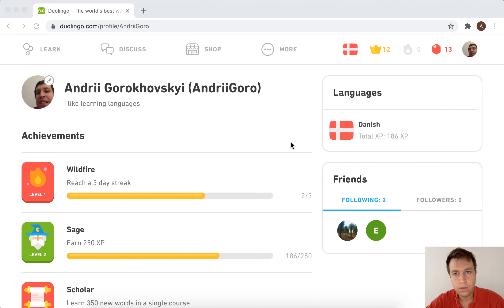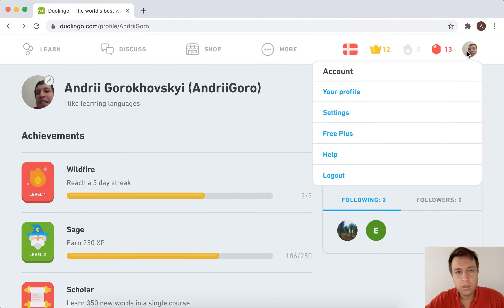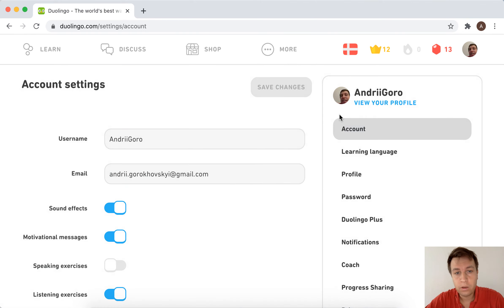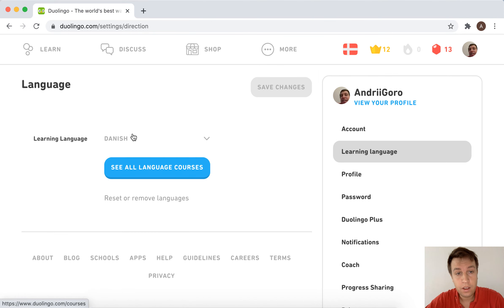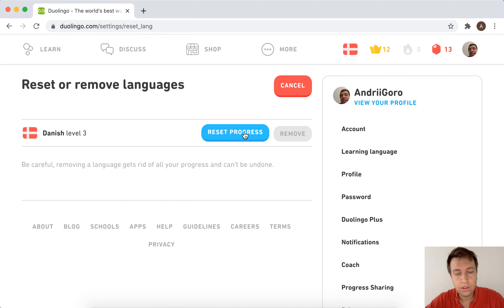How to RESET PROGRESS in DUOLINGO?